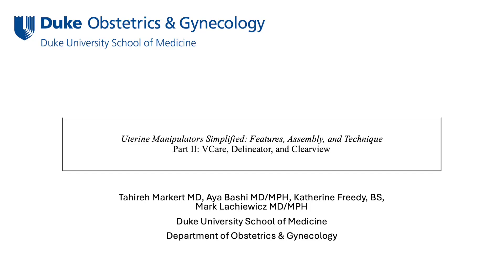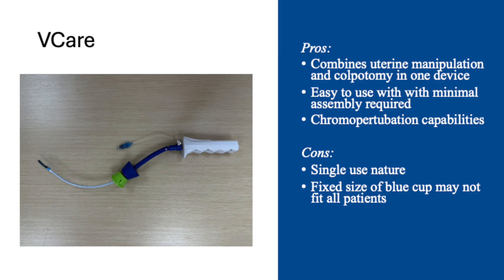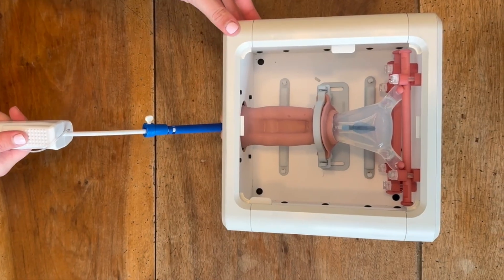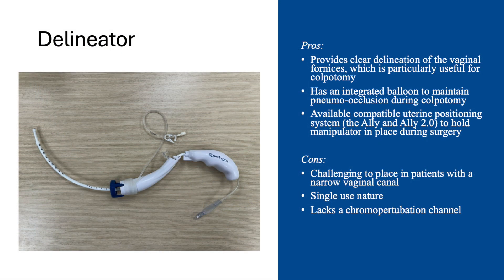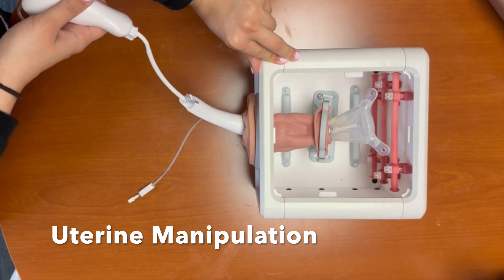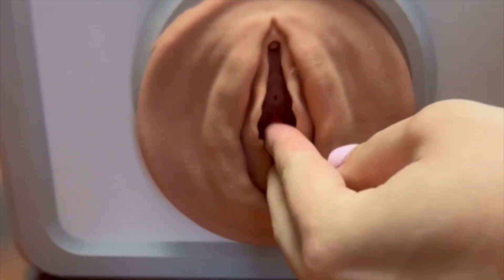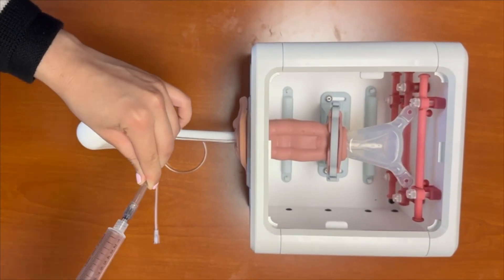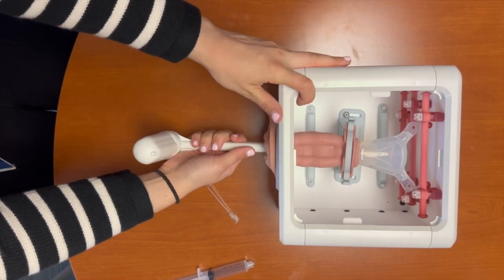Uterine Manipulators Simplified: Features, Assembly, and Technique: VCare, Delineator, and Clearview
A wide variety of uterine manipulators are available for laparoscopic gynecologic surgery, making it challenging for trainees to determine which device is most appropriate in a given context. Additionally, differences in assembly and technique across devices can create further barriers to proficiency. This video consolidates setup and usage instructions for three commonly used manipulators—VCare, Delineator, and Clearview—into a single, comparative educational resource. Side-by-side presentation allows learners to directly contrast their features and clinical utility.